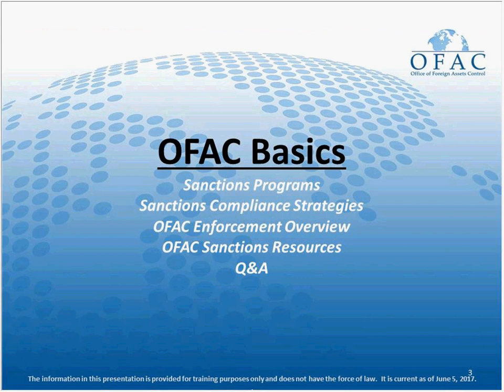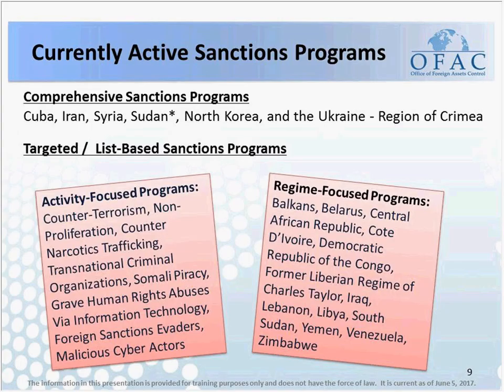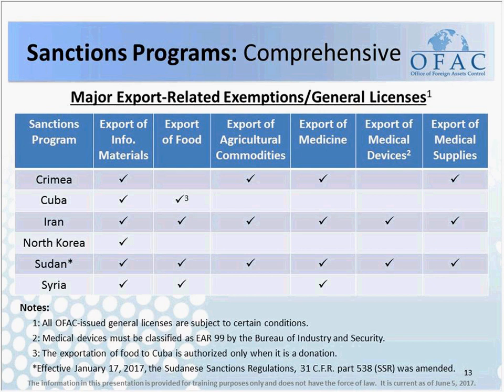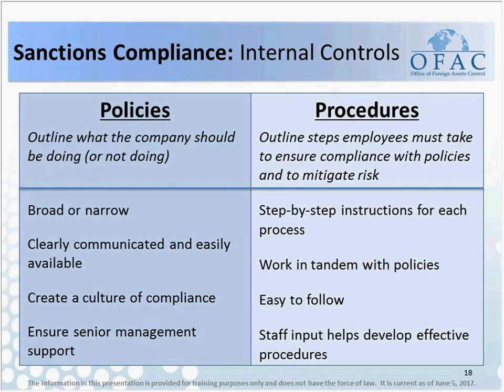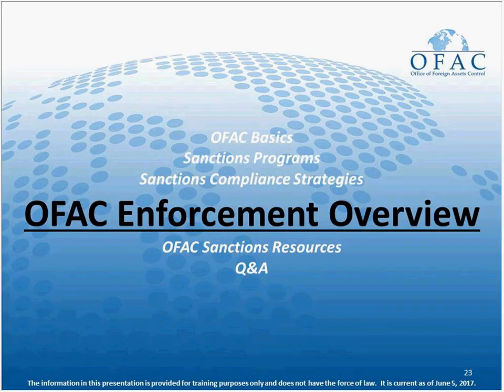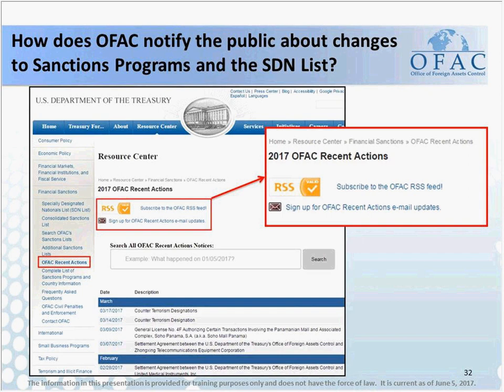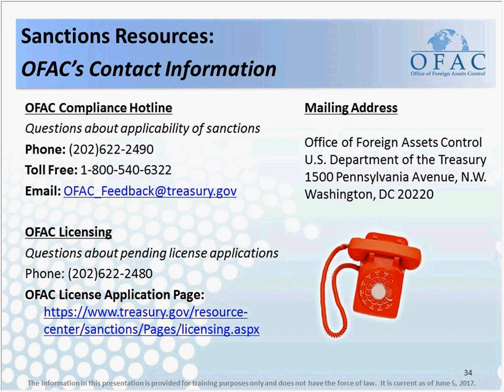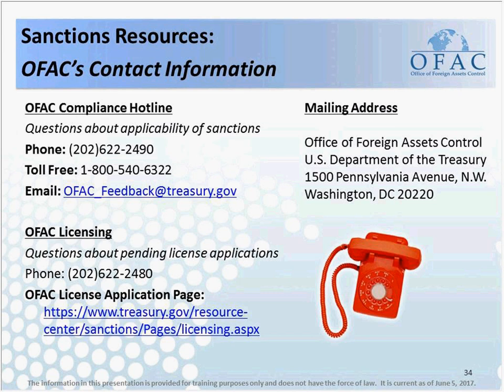3. OFAC Overview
The purpose of these webinars is to provide information on compliance issues as a public service. No attorney-client relationship is established by viewing this presentation.  Although we strive to provide timely and accurate information as of the date of the presentations, the viewer is advised to check the dates of the webinars and to seek out subsequent updates or consult a professional adviser.

The US Commercial Service invites you to join speakers from the Department of Treasury’s Office of Foreign Asset Controls for an OFAC Overview webinar.

The Office of Foreign Assets Control (OFAC) of the US Department of the Treasury administers and enforces economic and trade sanctions based on US foreign policy and national security goals against targeted foreign countries and regimes, terrorists, international narcotics traffickers, those engaged in activities related to the proliferation of weapons of mass destruction and other threats to the national security, foreign policy or economy of the United States. OFAC acts under Presidential national emergency powers, as well as authority granted by specific legislation, to impose controls on transactions and freeze assets under US jurisdiction. Many of the sanctions are based on United Nations and other international mandates, are multilateral in scope, and involve close cooperation with allied governments.

This presentation will address:
• OFAC Basics
• Comprehensive Sanctions Programs
• Sanctions Compliance Strategies
• OFAC Enforcement Overview
• OFAC Sanctions Resources
• Q&A